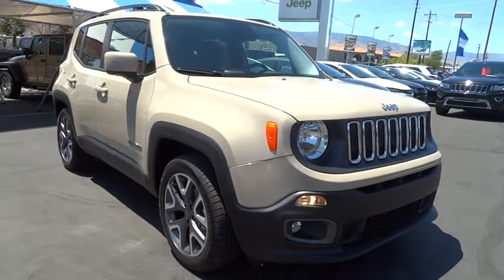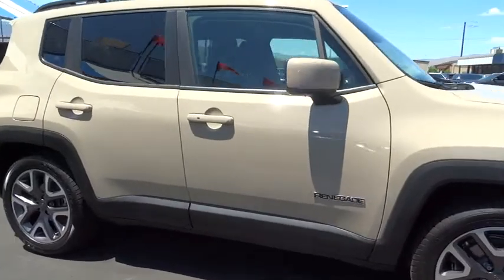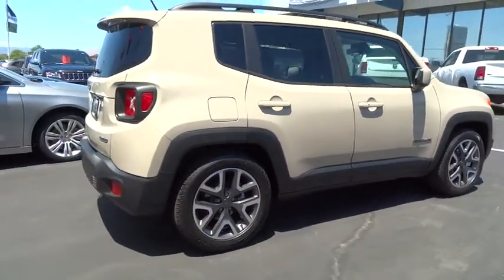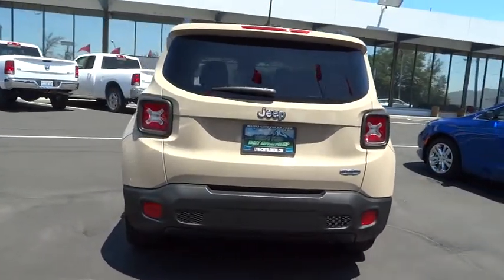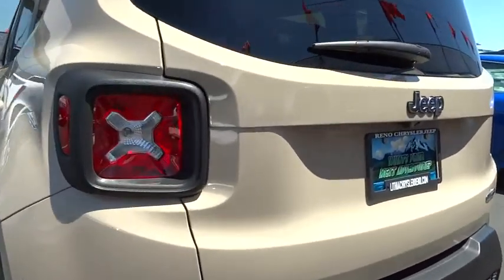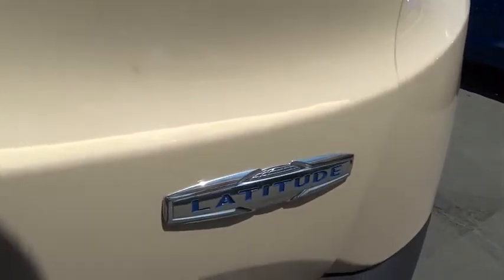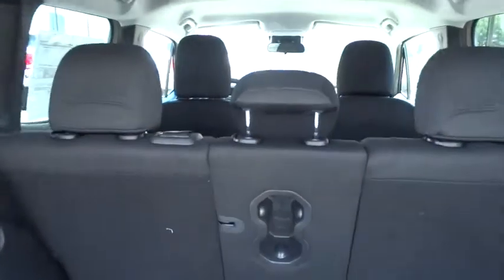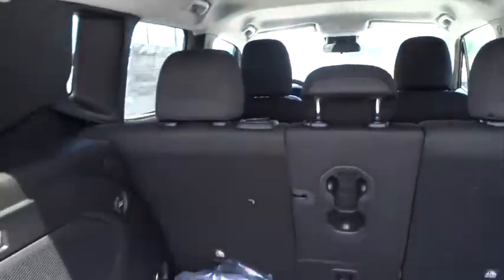2015 JEEP RENEGADE Reno, Carson City, Northern Nevada, Sacramento, Elko, NV FPB48505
2015 JEEP RENEGADE

Heated Seats, Back-Up Camera, Head Airbag, Satellite Radio, Bluetooth, iPod/MP3 Input, TRANSMISSION: 9-SPEED 948TE AUTOMATIC... ENGINE: 2.4L I4 MULTIAIR, COLD WEATHER GROUP. Mojave Sand (Vr exterior, Latitude trim. READ MORE!br /br /KEY FEATURES INCLUDEbr /Back-Up Camera, Turbocharged, Satellite Radio, iPod/MP3 Input, Bluetooth. Rear Spoiler, MP3 Player, Privacy Glass, Steering Wheel Controls, Child Safety Locks. br /br /OPTION PACKAGESbr /ENGINE: 2.4L I4 MULTIAIR 3.734 Axle Ratio, Wheels: 17 x 7.0 Aluminum, Engine Oil Cooler, Flex Fuel Vehicle, Tires: P215/60R17 BSW AS Touring, POPULAR EQUIPMENT GROUP Air Conditioning ATC w/Dual Zone Control, 115V Auxiliary Power Outlet, 40/20/40 Rear Seat w/Trunk Pass-Thru, Power 8-Way Driver Manual 4-Way Passenger Seats, 9 Amplified Speakers w/Subwoofer, Power 4-Way Driver Lumbar Adjust, WHEELS: 18 X 7.0 ALUMINUM Tires: P225/55R18 AS, COLD WEATHER GROUP Heated Front Seats, Windshield Wiper De-Icer, Front & Rear Floor Mats, Heated Steering Wheel, PASSIVE ENTRY/KEYLESS-GO, REMOTE START SYSTEM, QUICK ORDER PACKAGE 27J Engine: 2.4L I4 MultiAir, Transmission: 9-Speed 948TE Automatic, TRANSMISSION: 9-SPEED 948TE AUTOMATIC Vinyl Shift Knob. br /br /EXPERTS ARE SAYINGbr /Rewarding to drive yet still practical, the Renegade is one of our top picks. -Edmunds.com. br /br /MORE ABOUT USbr /At Lithia Chrysler Jeep of Reno our first and foremost goal is to make your car-buying and ownership experience better than any other you've had near Carson City, Auburn CA, Sparks and beyond. And prepare to have your expectations exceeded. br /br /Price does not include $399 Dealer doc fee, taxes and license fees.ï¿½ Price contains all applicable dealer incentives and non-limited factory rebates. You may qualify for additional rebates; see dealer for details.  br /